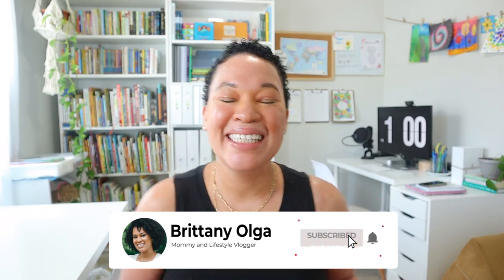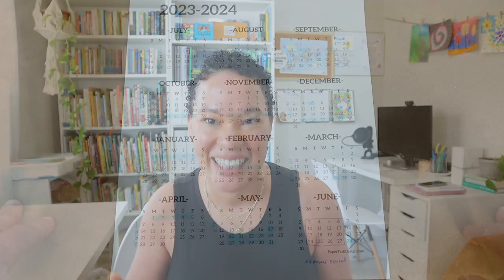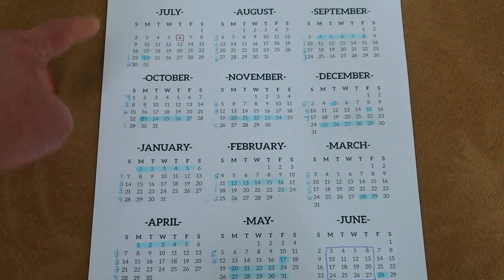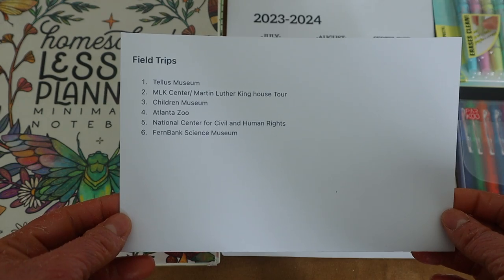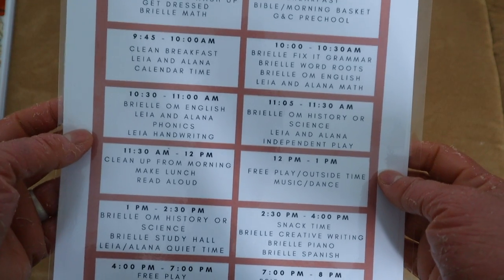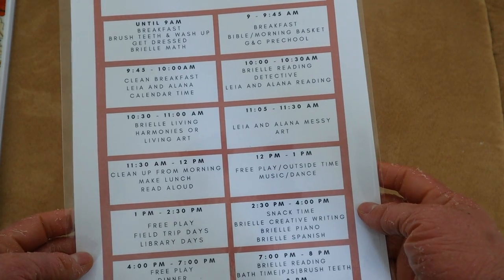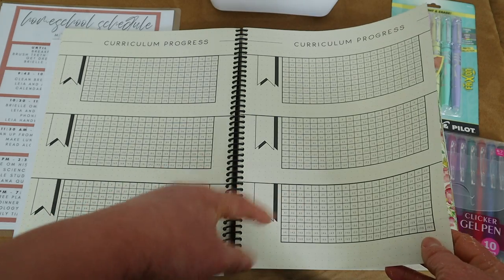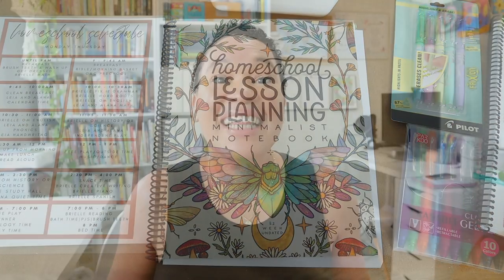HOW I PLAN MY 2023-2024 HOMESCHOOL YEAR// OUR YEARLY, QUARTERLY, and DAILY HOMESCHOOL SCHEDULE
🌻School Nest Planner

🌻Erasable Pens

🌻Erasable Highlighters

🌻 Binding Machine